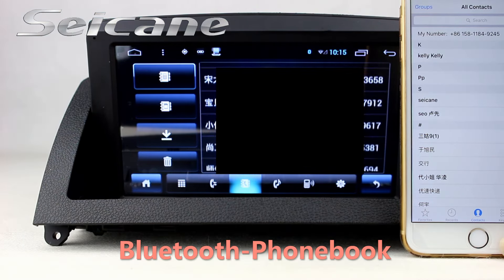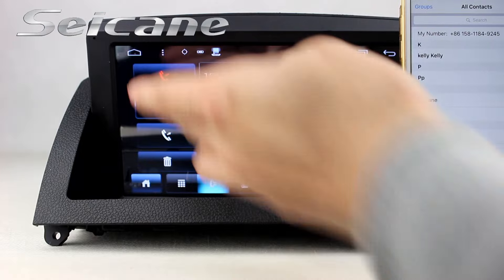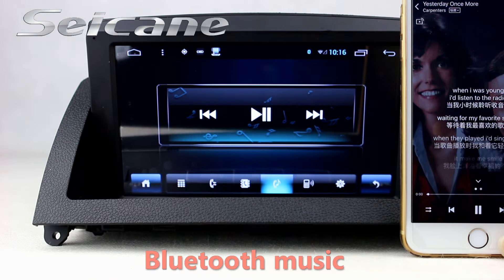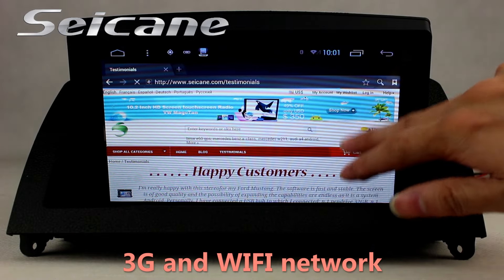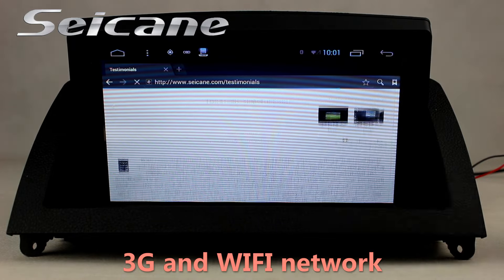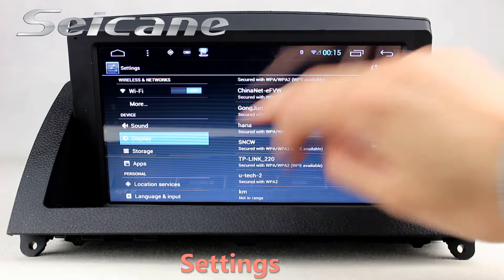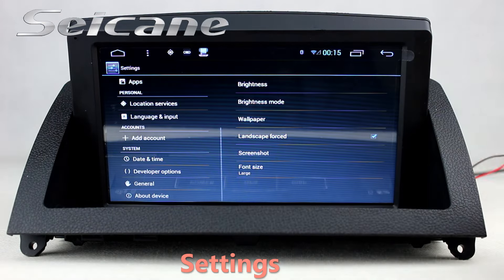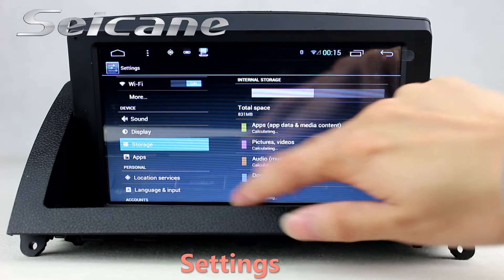2009 2010 2011 2012 Mercedes-Benz C350 C300 C220 C200 android 4.2 dvd gps cd player with WIFI 3G USB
Aftermarket 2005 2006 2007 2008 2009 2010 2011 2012 Mercedes-Benz C350 C300 C220 C200 cd radio bluetooth music Support 3G WiFi Mirror Link airplay. Functions: Bluetooth: The built-in BC5 Bluetooth module enables hands-free calling and music streaming; with built-in microphone of high sensitivity; Support phonebook feature for synchronizing your mobile phonebook to this device and auto-searching the contacts.3D GPS: Built-in worldwide navigation software with 66 channels for searching satellite and 22 channels for tracking, guaranteeing high tracking sense and accuracy; reflect traffic within the region and provide you the best and fastest route in realistic 3D street view depicting buildings and terrain; Provide turn-by-turn real time voice navigation; Support dual zone function for navigating and media play at the same time; support IGO Sygic map and Google map online navigation.APP Download: Compatible with any Android software such as games, Skype, MSN, Twitter, YouTube, E-book, Gmail in android market, it brings high expandability to the car stereo and realizes infinite possibilities for the best in car driving and entertainment experience.Send a picture of your car's dashboard with the year and model enclosed to our now, and our pre-sale service team will check if this system work with your car. Wish you like it.